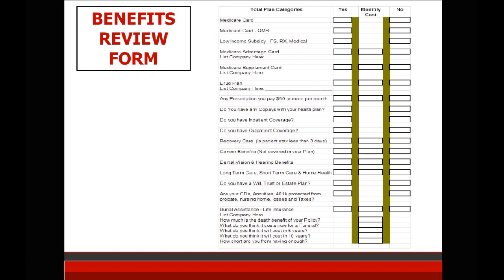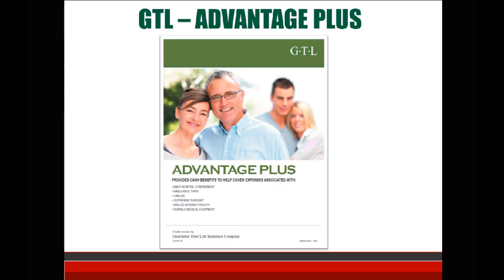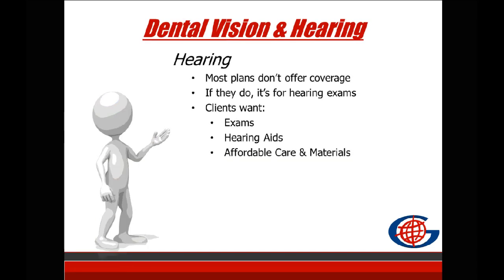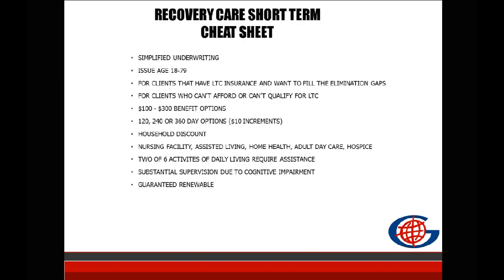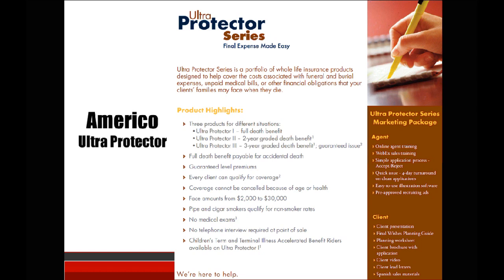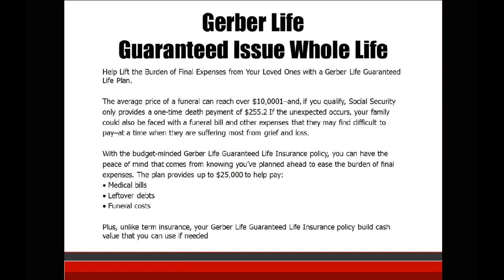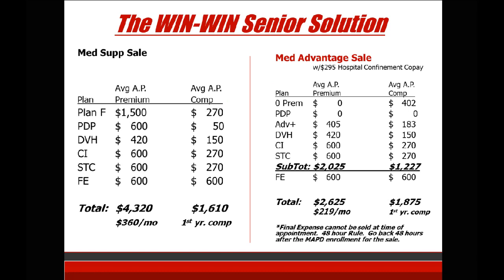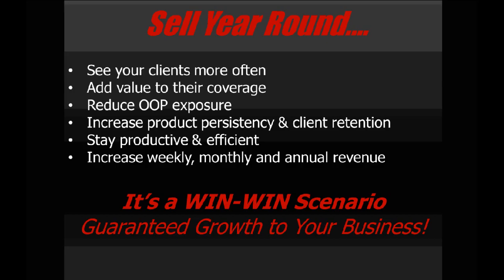Win Win Senior Solution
Joe Morris from Gordon Marketing explains the benefits to both Medicare Supplements and Medicare Advantage products, and how to fill in the gaps that your clients might not even know about.  w

Gordon Marketing
20224 Hague Rd
Noblesville IN 46062